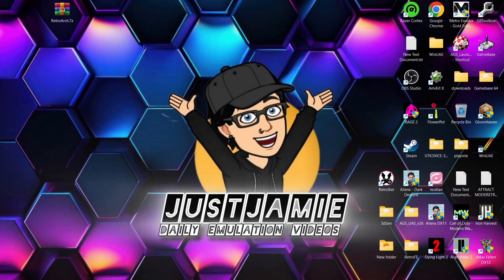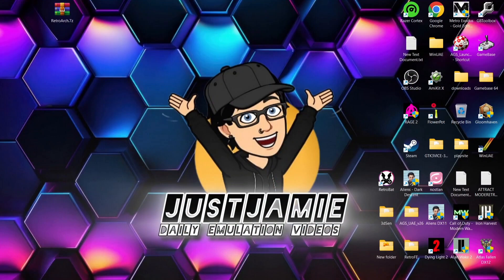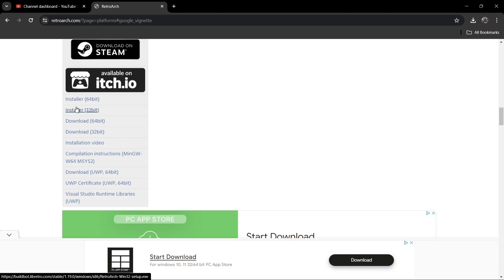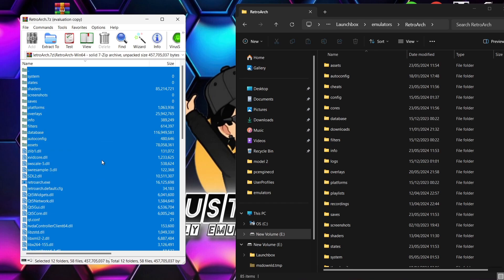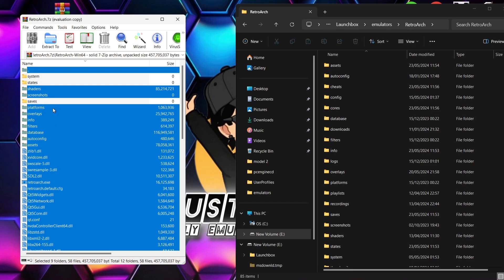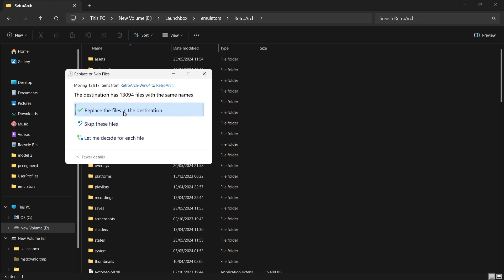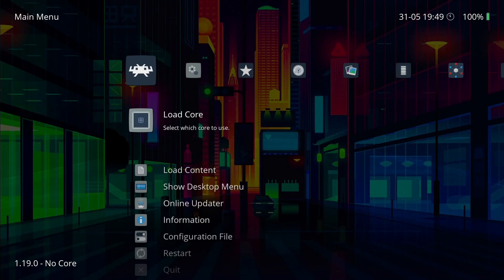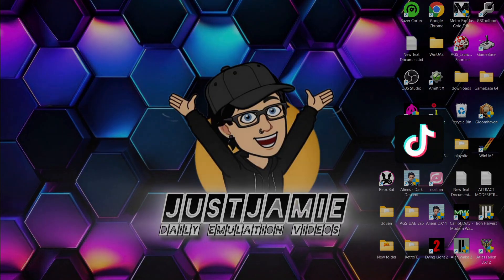How to Update Retroarch - Super Easy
A little guide on how to updating an older version of Retroarch to the current version of Retroarch which is v1.19.0